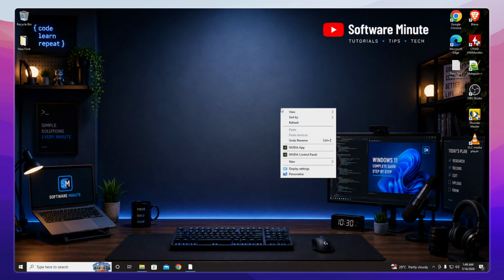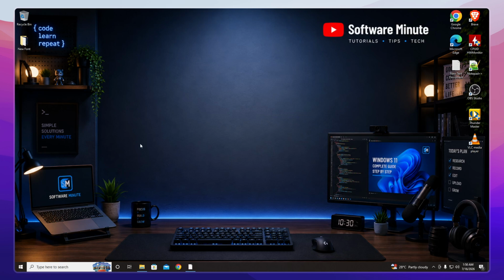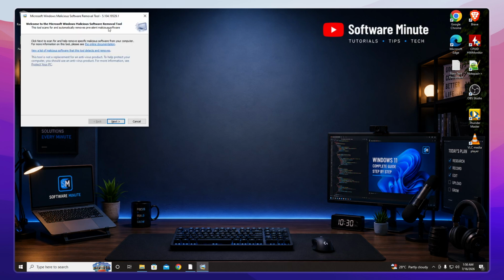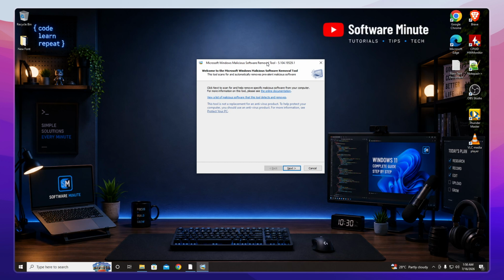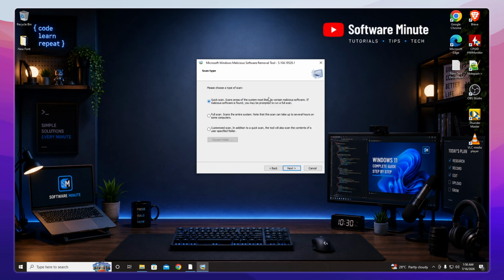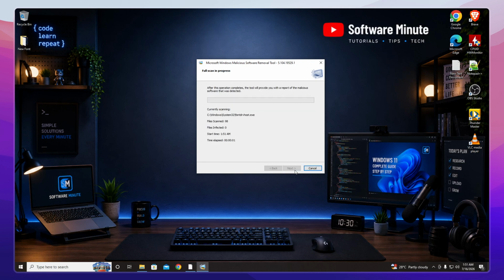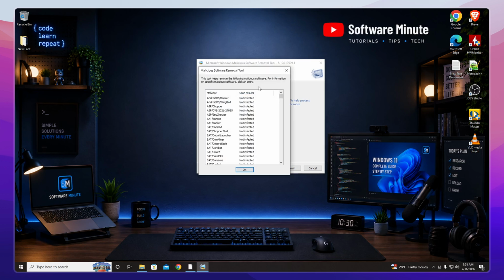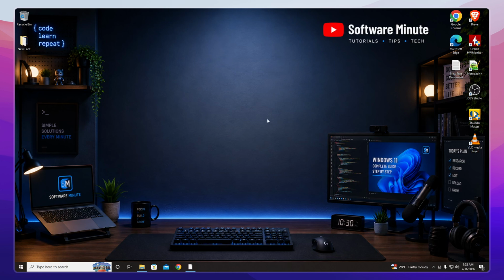How To Delete All Viruses From Windows 11 | Tutorial 2026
By the end of this video, you’ll know how to delete all viruses Windows 11, remove all malware from Windows 11, clean up computer viruses Windows 11, get rid of viruses on Windows 11, Windows 11 virus removal guide, steps to eradicate malware Windows 11, fix infected Windows 11 computer, scan and delete viruses Windows 11, best way to remove Windows 11 malware, clear all unwanted viruses Windows 11, complete virus cleanup for Windows 11, secure Windows 11 from all malware